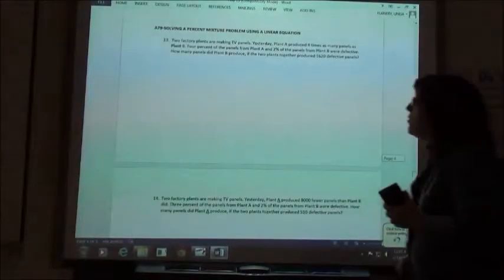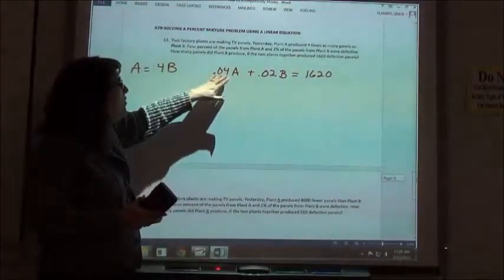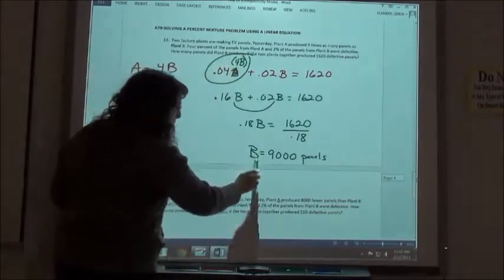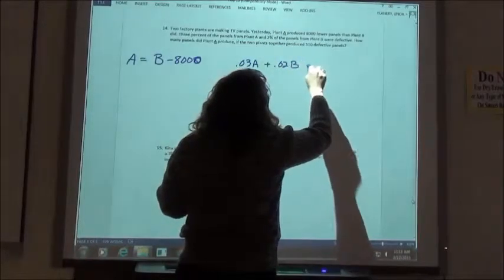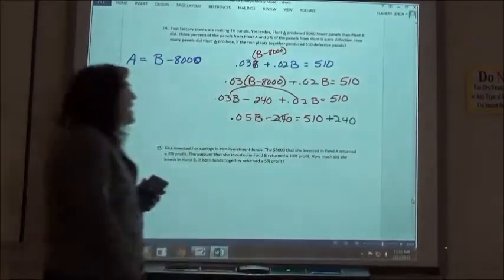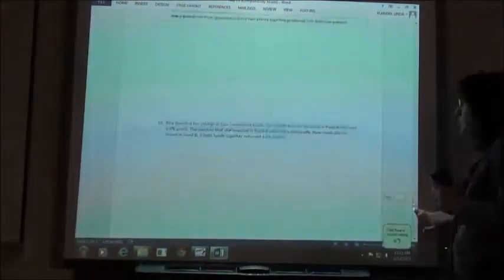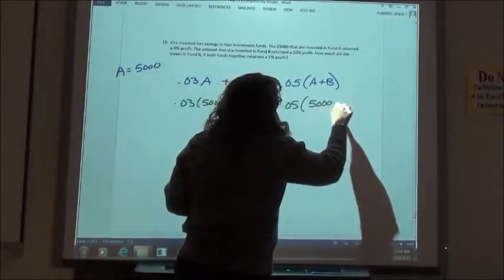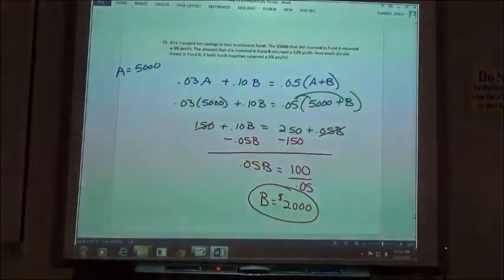A79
College Alg.